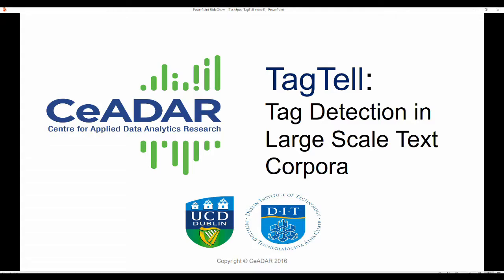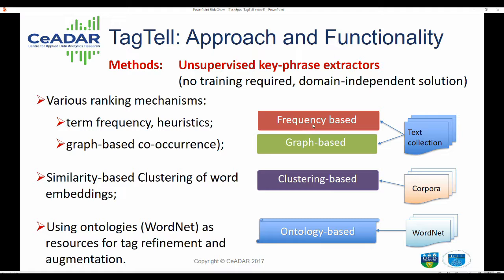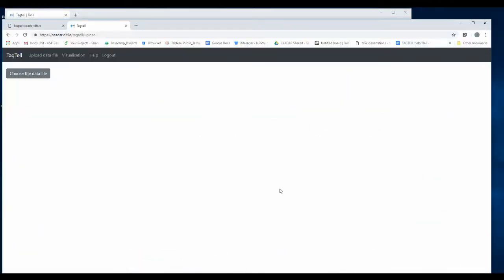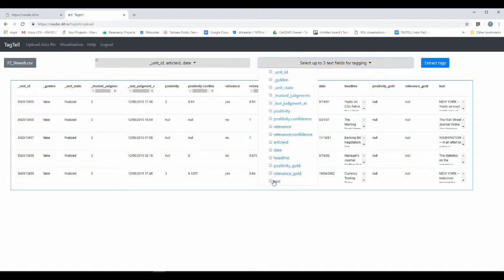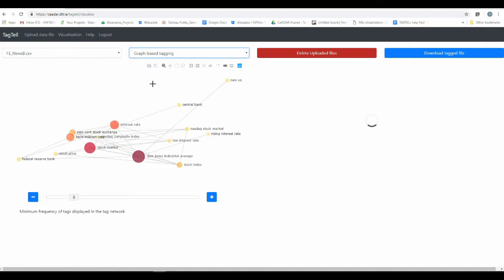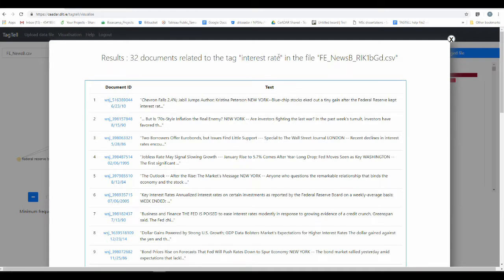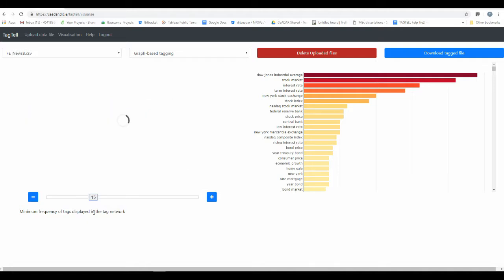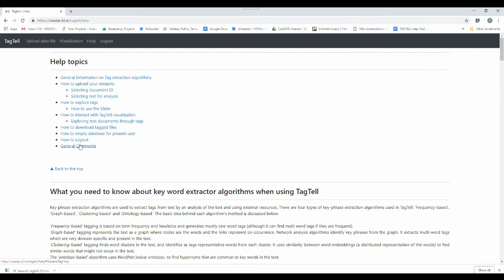TagTell movie E